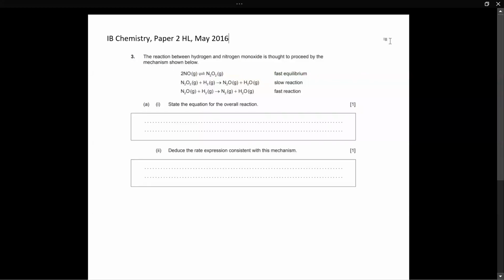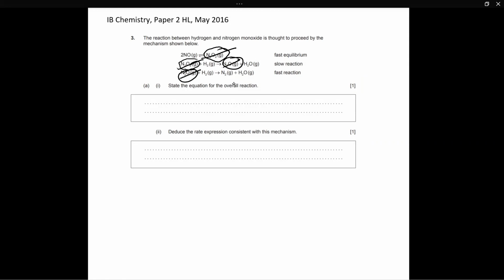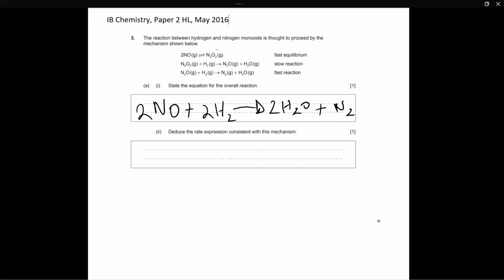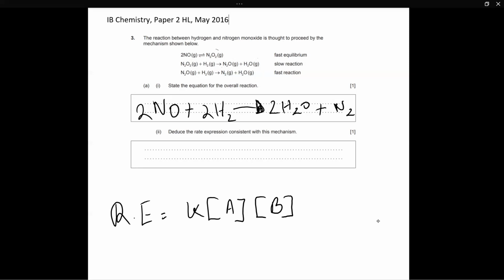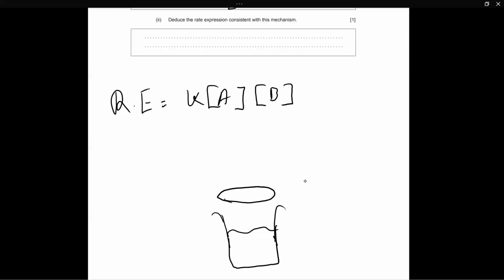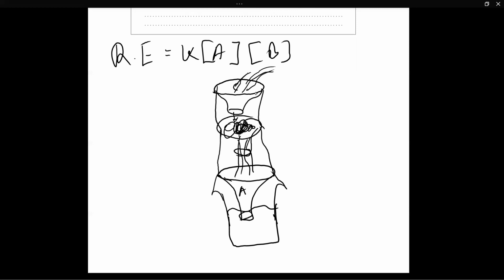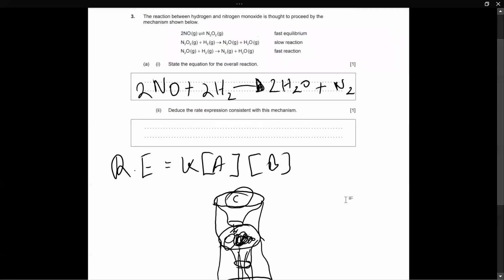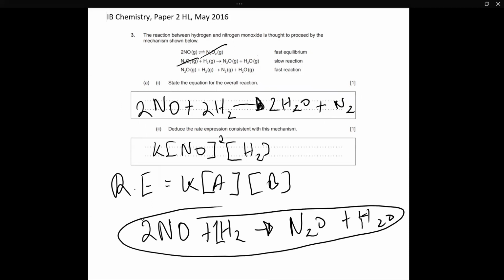IB Chemistry - Determining rate expressions and overall reaction equations from mechanisms (Topic 6)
This is from an HL paper, May 2016, Paper 2. I hope you enjoyed the video. Let me know any suggestions you have in the comments!